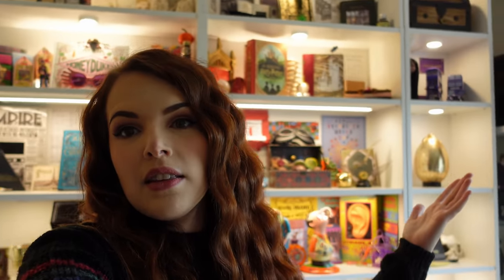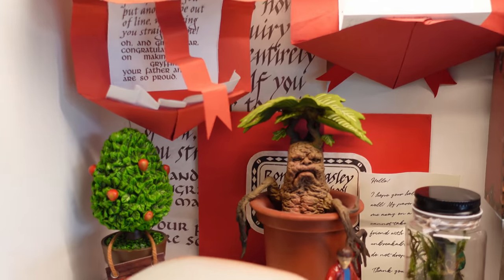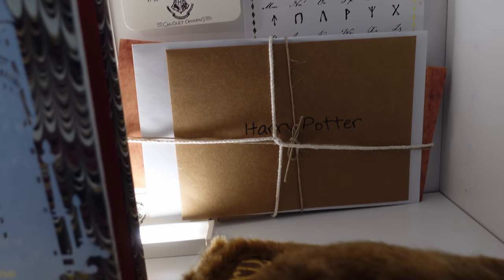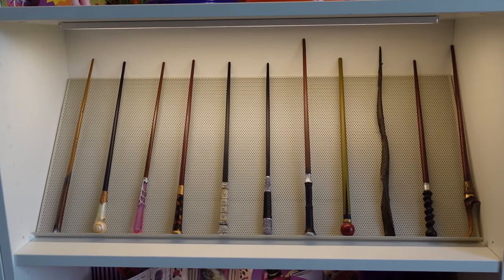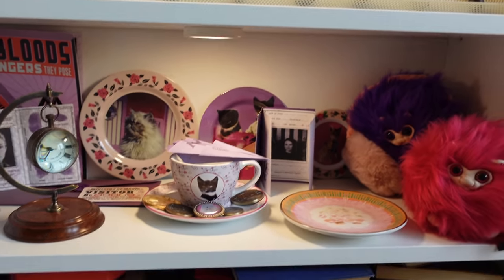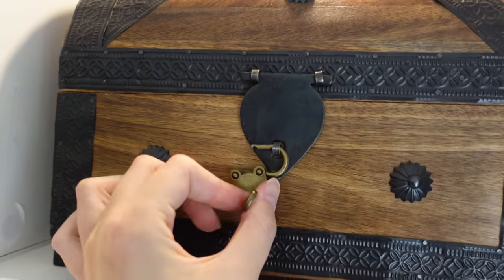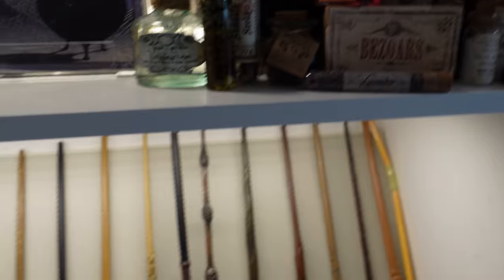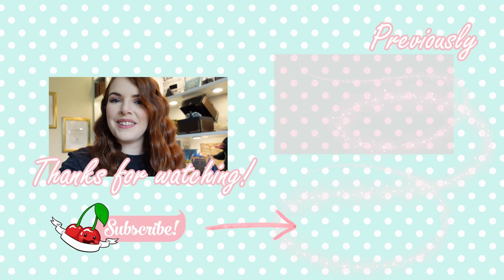MY HARRY POTTER BOOKSHELF TOUR 2021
⁂ Chapters:
00:00 Intro
01:14 Weasley's Wizard Wheezes
02:41 Quidditch / Ronald Weasley
05:06 History of Hogwarts
07:57 Newt Scamander / Flourish & Blotts
08:56 Fantastic Beasts Wands
09:33 Ministry / Professor Umbridge
12:02 Miscellaneous
13:49 House Points Counter
14:11 Yule Ball
15:38 Dark Arts
16:25 Golden egg
16:39 Knight Bus
17:18 Top Trunk
17:32 Gringotts
19:08 Honeydukes
20:44 Crimes of Grindelwald
22:47 Horcrux
24:43 Fantastic Beasts
27:22 Original Harry Potter Books
28:59 Misc Potions
29:41 Cursed Child
31:32 Philosopher's Stone
32:52 Misc Books
34:09 Potions shelf
35:34 Harry Potter Wands
36:12 Divination
36:48 More Misc books
37:19 Little Trunk
37:36 Even More Misc books
37:47 Golden Snitch
37:57 Magical Books
38:32 Douglas
39:03 More Misc Books
39:23 Slughorn's Hourglass
39:49 Outro